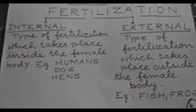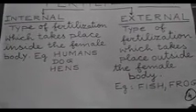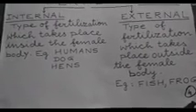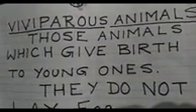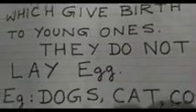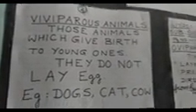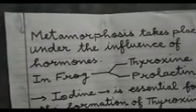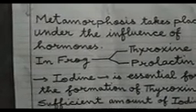LESSON - 9 TOPIC - TYPES OF FERTILIZATION